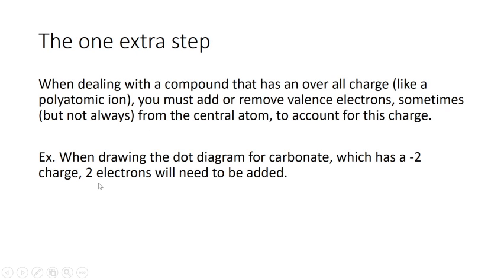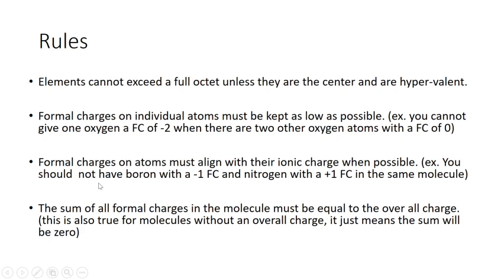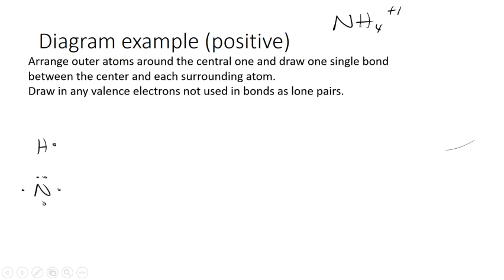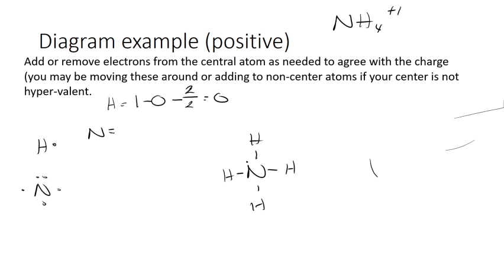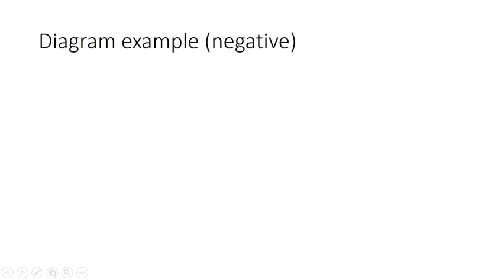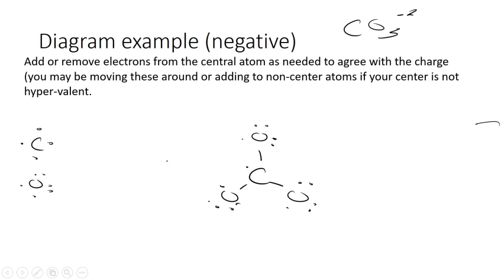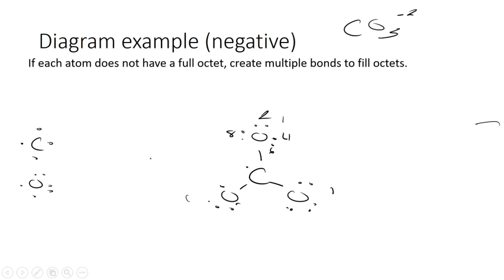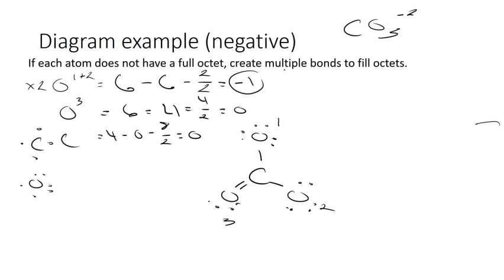Lewis dot addendum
Drawing Lewis dot diagrams for compounds that have a formal charge